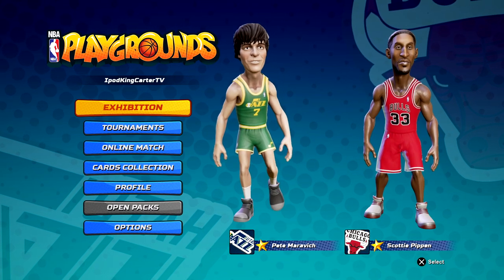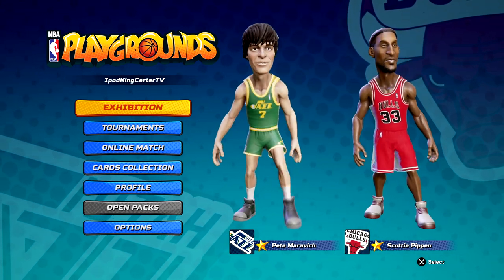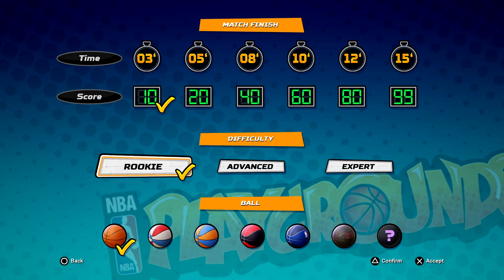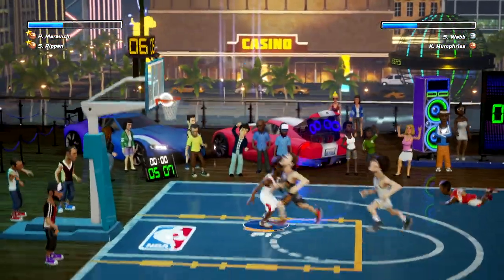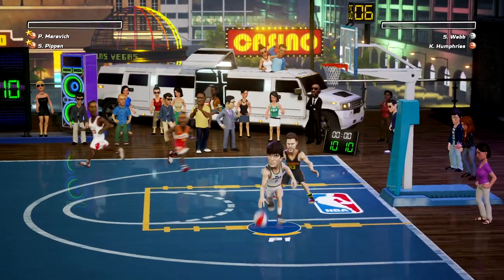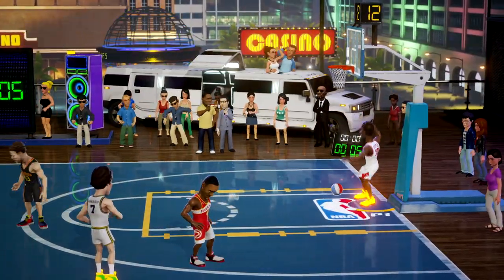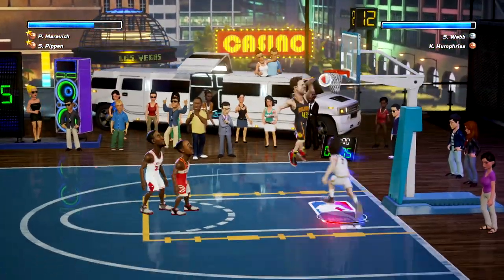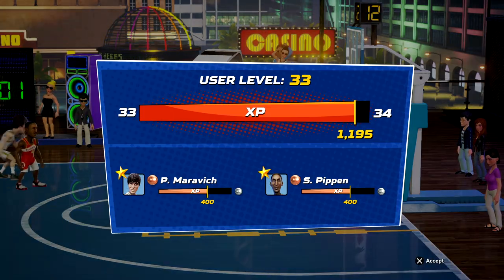HOW TO GET UNLIMITED PACKS FAST & EASY! NBA Playgrounds Gameplay Ep. 13 | iPodKingCarter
Welcome to today's new video, HOW TO GET UNLIMITED PACKS FAST & EASY! NBA Playgrounds Gameplay Ep. 13 Enjoy this PS4 Online Multiplayer game!